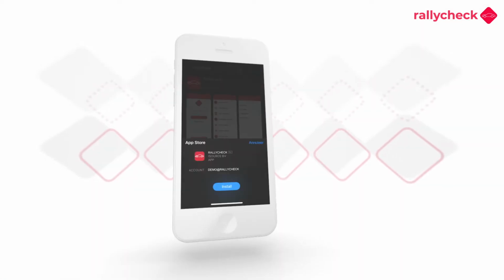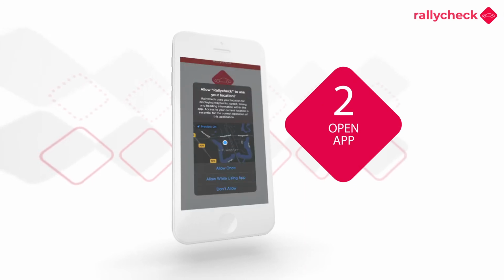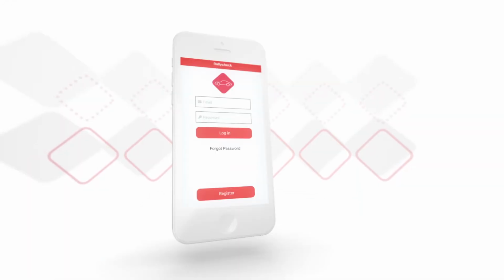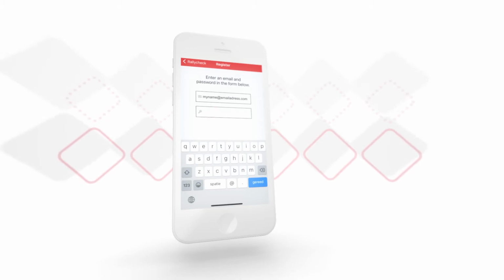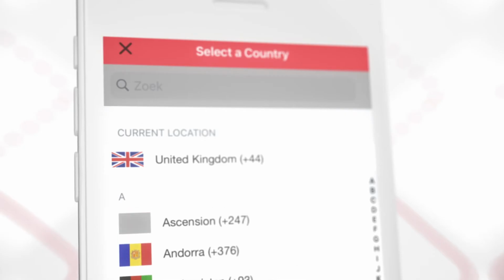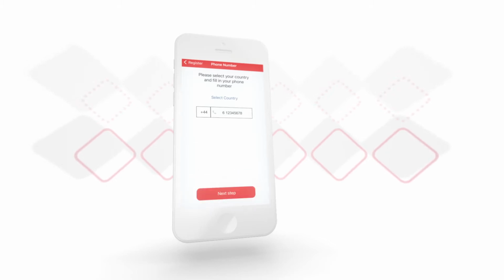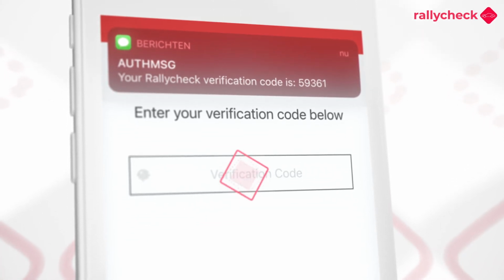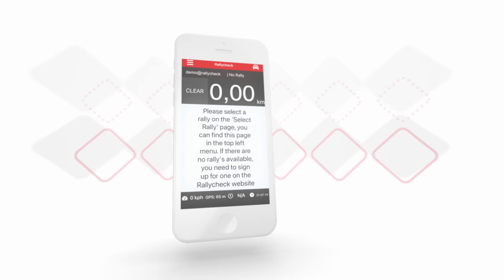Rallycheck Install and create account - ENG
This video demonstrates installation of the app including the creation and verification of a new Rallycheck account.